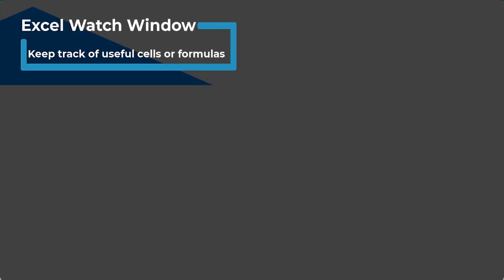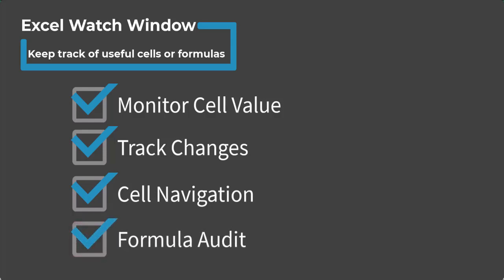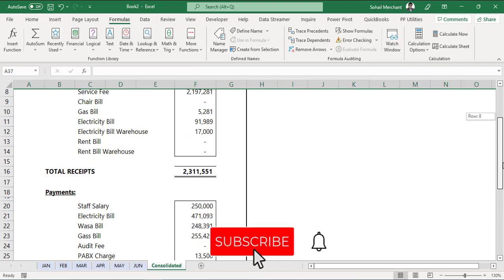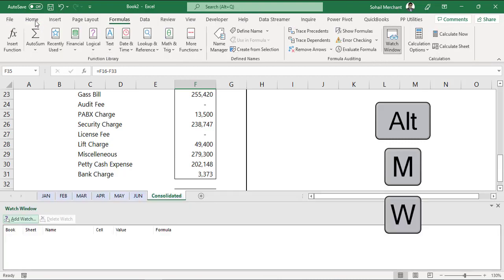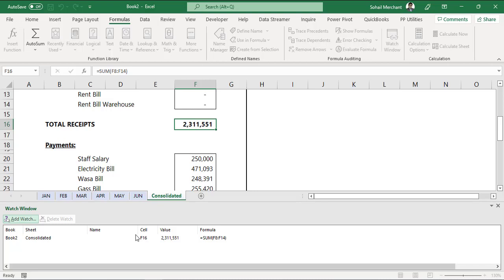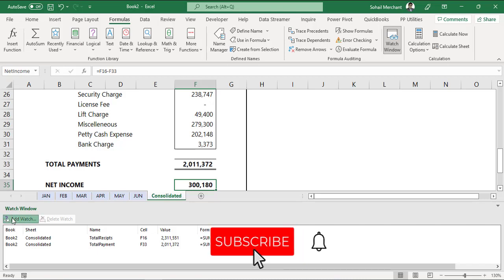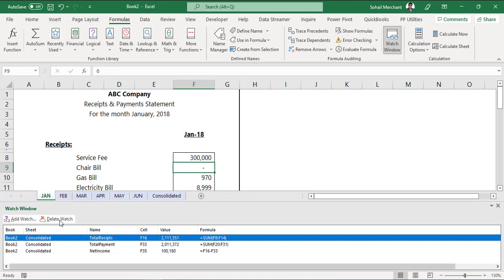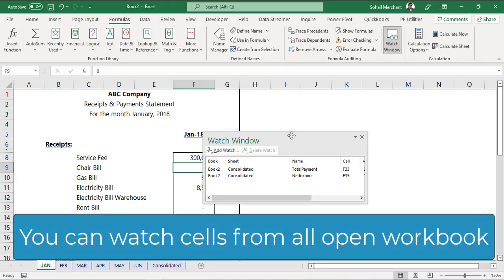Microsoft Excel Watch Window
Learn how to use the Microsoft excel watch window, its functions, and its advantage. You will also learn how to delete a watch item from the watch window, how to move the watch window dialog box and things to remember when working with Excel Watch Window.

⏰Time Stamp⏰

0:00 Intro
0:09 Advantage of Excel Watch Window
0:36 How to use Excel Watch Window
2:20 Delete Excel Watch Window Item
2:26 Mvinf Excel Watch Window Dialog Box
2:37 Things to remember for Excel Watch Window
2:50 Wrap Up